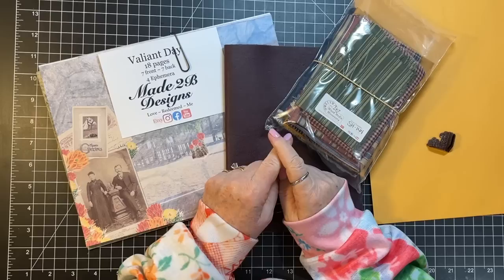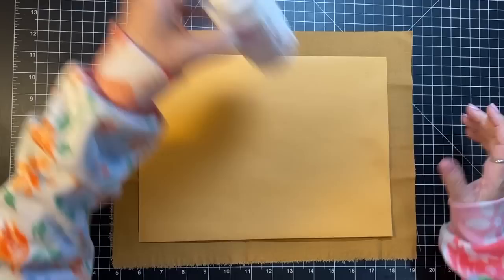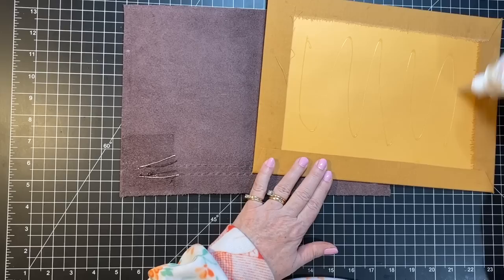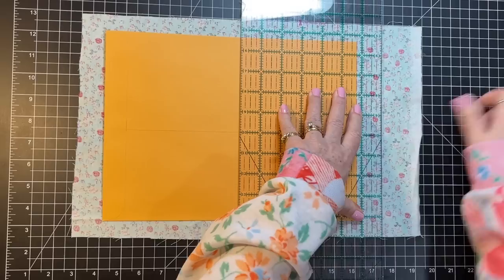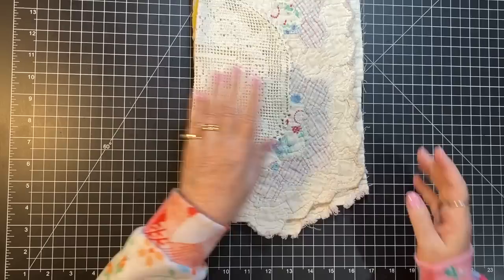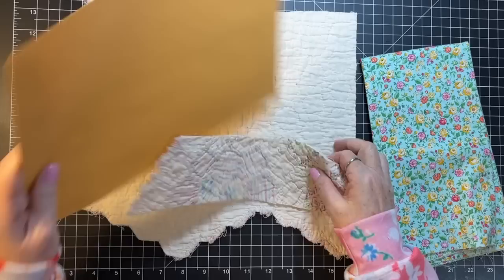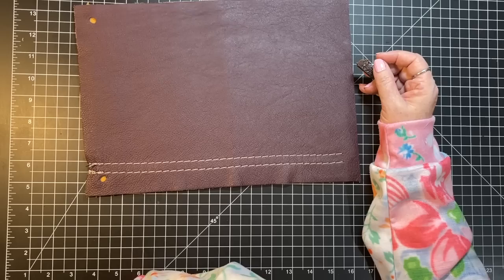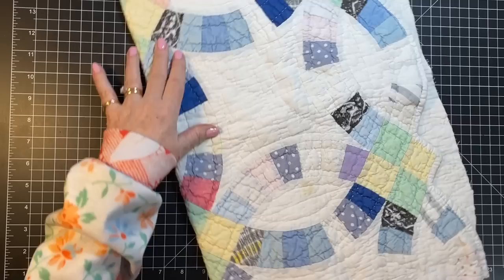Start to Finish - Valiant Day Journal Cover - Part 1 - and Quilted Covers Too!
Creating the cover for the Valiant Day journal that I'll be doing completely on camera!  And creating some covers with old quilts!  Thanks for crafting with me today!  xoxo